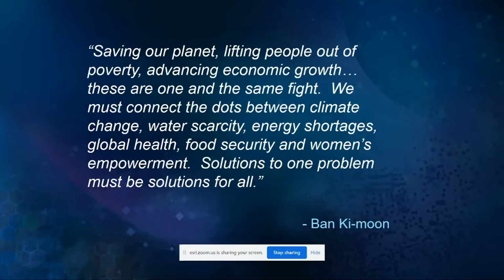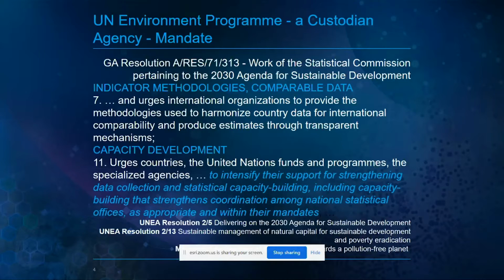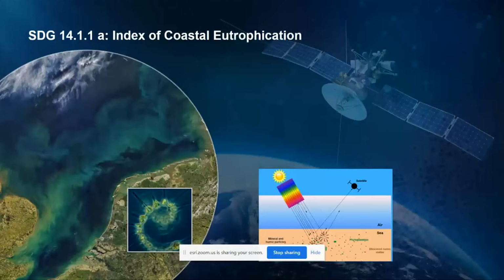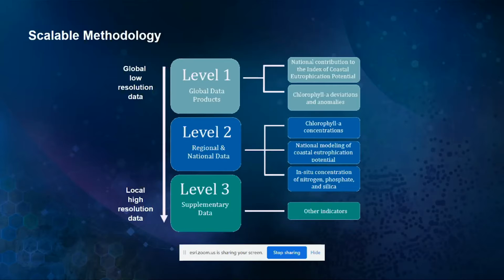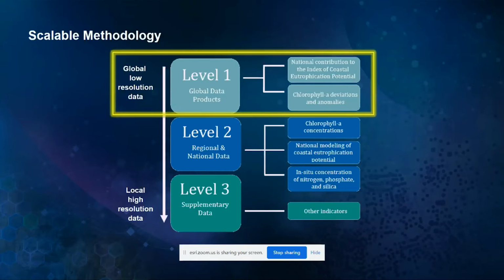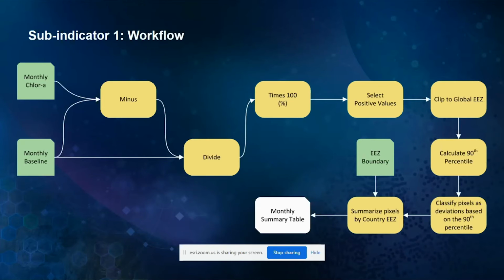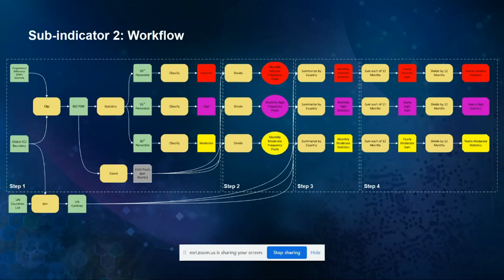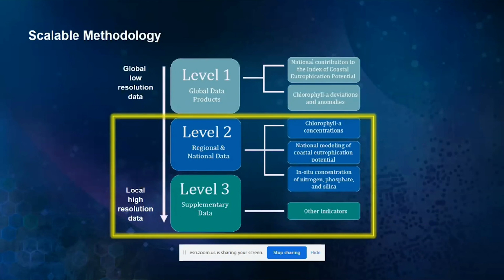Using Esri Tools to Help Countries Report on UN Sustainable Development Goal 14.1 Indicators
Addressing the global nature of marine pollution needs tools to monitor and measure its extent in the ocean. With Sustainable Development Goal (SDG) 14 target 14.1, the United Nations established a charge for countries to "by 2025, prevent and significantly reduce marine pollution of all kinds, in particular from land-based activities, including marine debris and nutrient pollution". While In-situ measures of nutrient pollution would provide high-resolution data, not all countries have the capacity to provide this information. To address this gap, GEO Blue Planet, Esri and the UN Environment Programme have developed the methodology to report on SDG 14.1.1a - Index of Coastal Eutrophication. This collaboration includes the production of statistics for the global indicators for eutrophication so the data can be included in the 2021 SDG  Progress report. Additionally, this collaboration is developing application dashboards on satellite-derived chlorophyll-a for countries to assist with the identification of potential eutrophication hot spots.